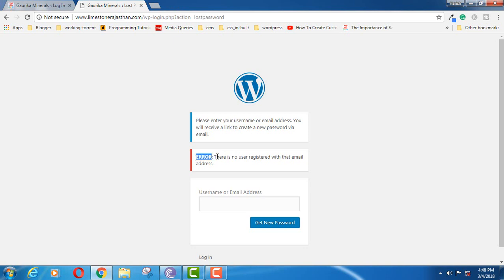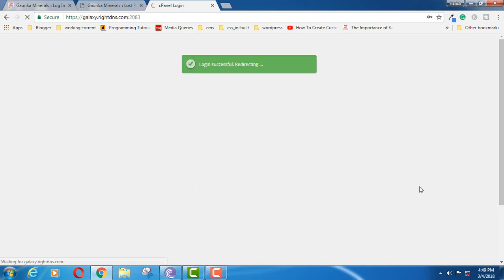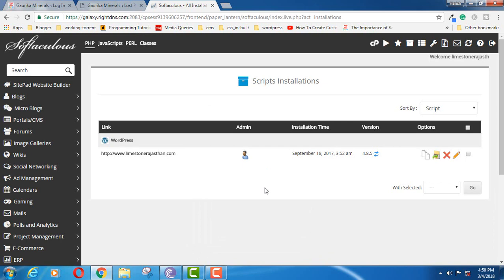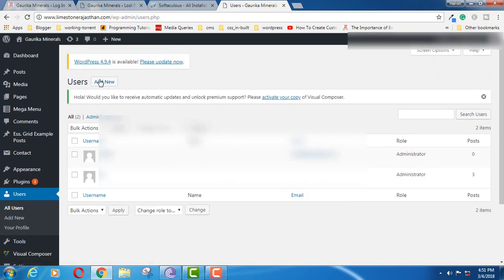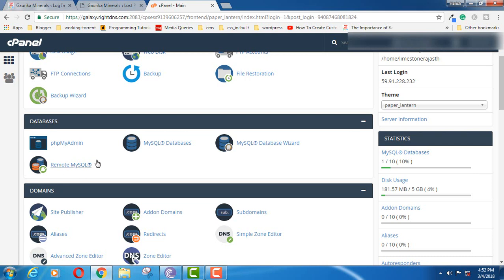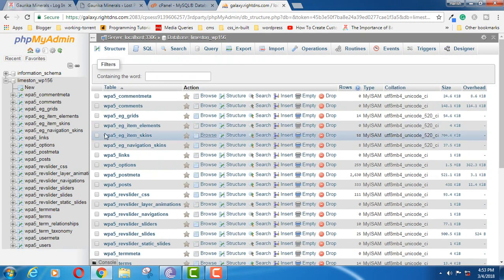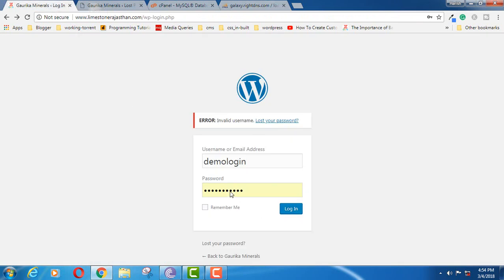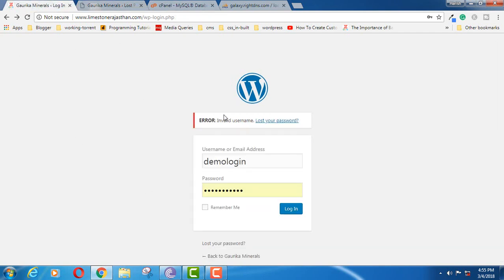Fix Wordpress error There is no user registered with that email address|Can't Login to Wordpress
This WordPress tutorial works when You can't login to Wordpress Admin.
In this case, You can't reset Your Wordpress Admin Password.

If You still have issues and can't resolve issue this way then you have another way. In fact You have multiple ways. You can add a new Admin User using phpMyAdmin and then login with that User and Delete Any suspected User.

Also Watch,

How to change PHP version in cPanel |Update PHP version in cPanel|Update PHP for WordPress in cPanel

How to change WordPress Admin email | Where to find Admin email in Wordpress & change it in 2018

How To Create Webmail in cPanel | How to setup Webmail in cPanel or email Account in cPanel

How to Forward Webmail to Gmail | How to set up email forwarding in Webmail | email forwarder cPanel

How to forward One Gmail account to another Gmail Account | How to forward Gmail | Forwarding Gmail